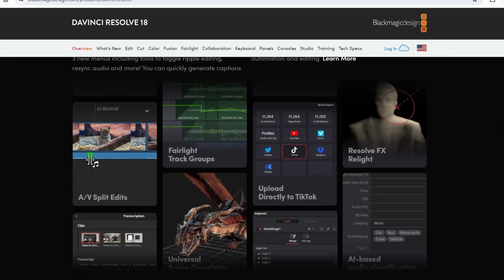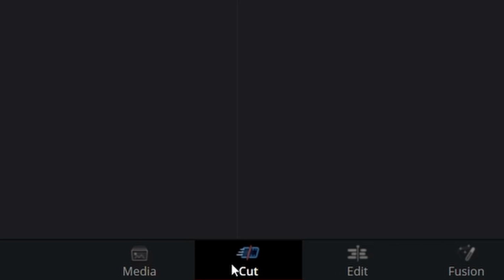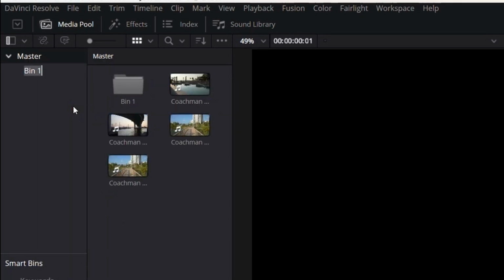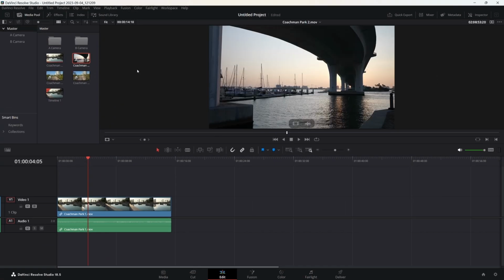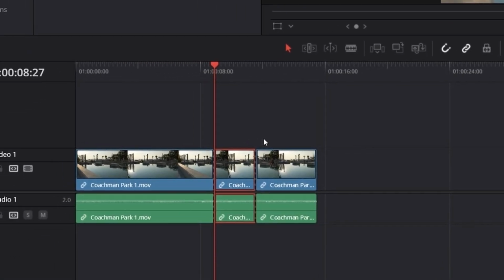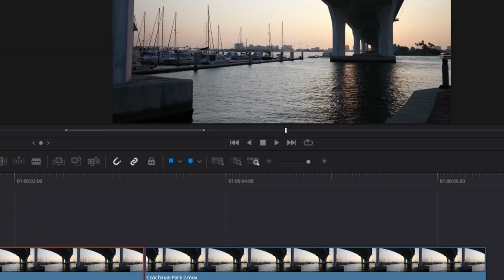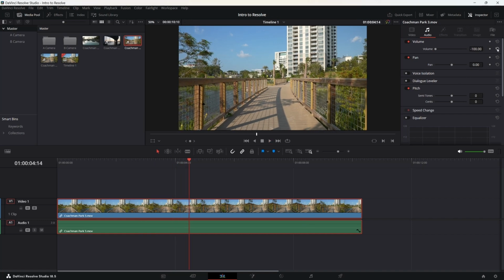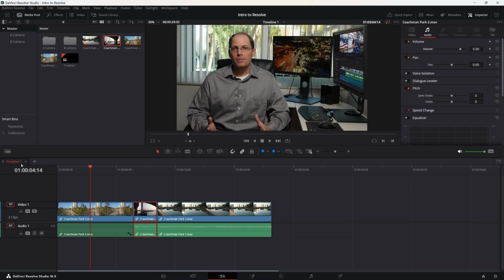Best Free Video Editing Software for Beginners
Wondering what the best free editing software is for beginners. Look no further, that's the topic of today's video. And it's a question beginner videographers and filmmakers are always asking. Not only will you get the answer, but you'll also learn some of the basics of video editing so that you can get started using the software.

Spoiler alert: the answer, in my opinion, is DaVinci Resolve. All you need is knowledge of some of the basic video editing tools the software comes equipped with and then you'll be off and running. And that's what we're going to cover in this introductory video editing tutorial. You'll learn multiple ways to make cuts on the timeline, some basic keyboard shortcuts to help with making your video edits, how to add fades, seamlessly move footage around, and more.

0:00-0:16 Intro
0:17-1:32 Best Software
1:33-2:42 Quick Tour
2:43-3:03 Resetting User Interface
3:04-3:23 Intro to Timeline
3:24-3:39 Importing footage
3:40-4:15 Organizing Files
4:16- 4:27 Media Pool and Effects Window
4:28-5:35 Single and Dual Viewers
5:36-6:17 Inspector, Metadata and Mixer
6:18-8:09 Editing on the Timeline
8:10-9:15 Editing from Media Pool
9:16-11:10 Methods of Silencing Audio
11:11-11:30 Adding Fades
11:31-11:58 Simple Trick for Moving Clips
11:59-12:32 Turning on Stacked Timelines
12:33-13:07 Outro